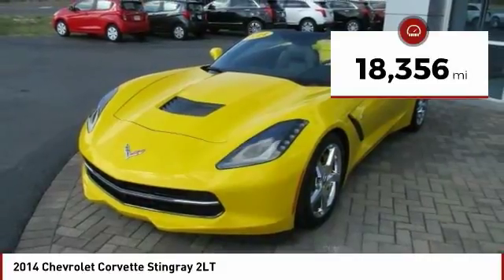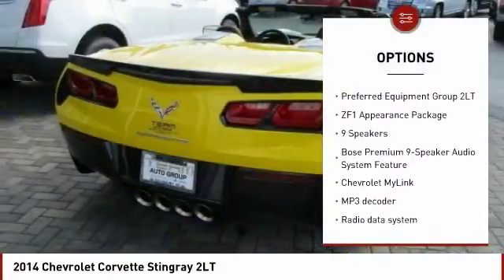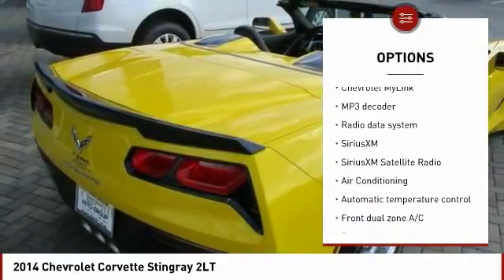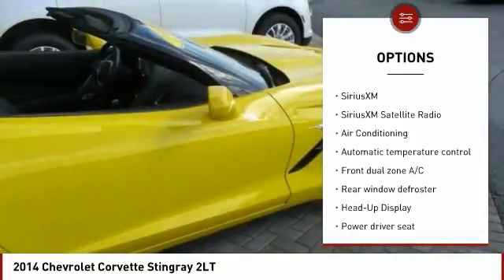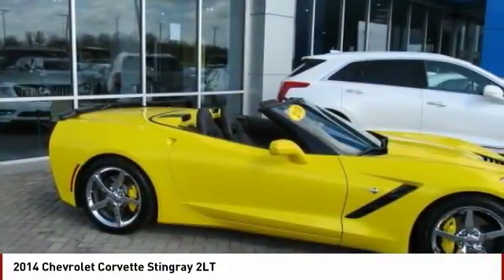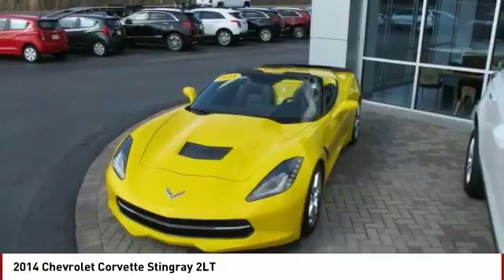2014 Chevrolet Corvette Stingray Salisbury NC P5908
2014 Chevrolet Corvette Stingray 2LT

404 Jake Alexander Blvd South